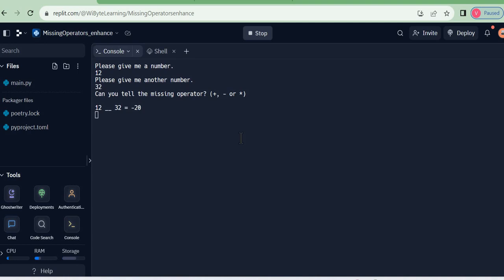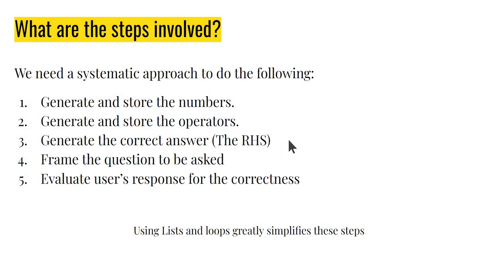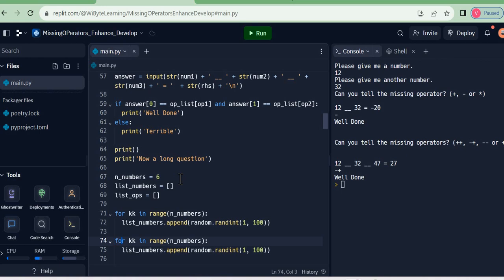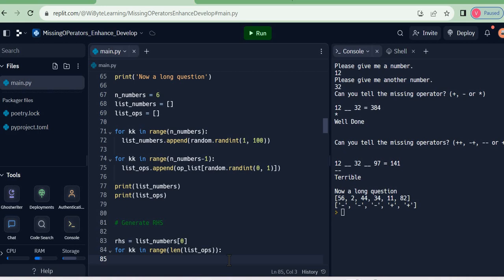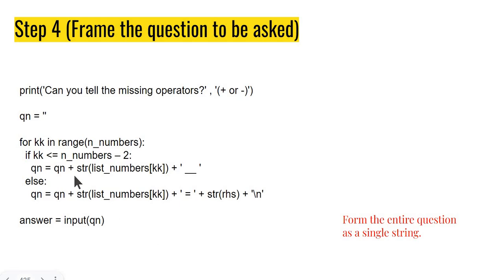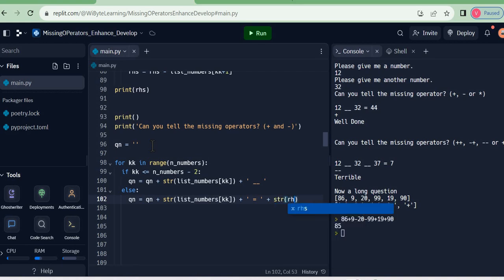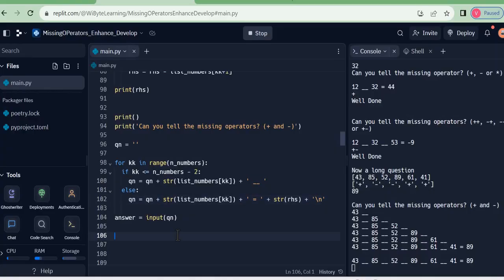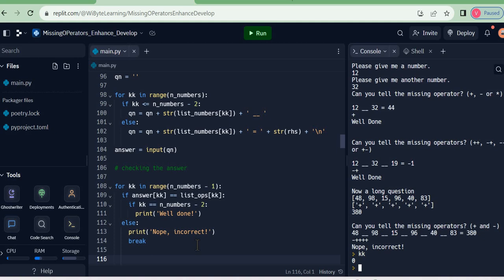2. Missing Operators Enhancements: How to ask long questions, with more than 2 operators?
This video looks at an enhancement of the Missing operators project, where we see how we can ask long questions, defined as questions that have more than 2 operators. We see that even with only plus and minus operators, this type of problems can get quite difficult to solve.

For more details and a step by step introduction, please take a look